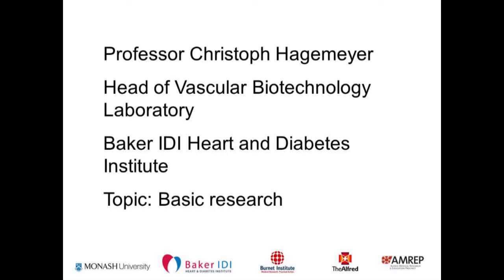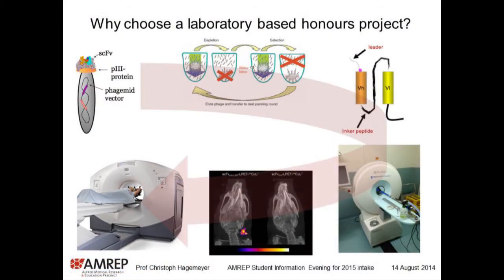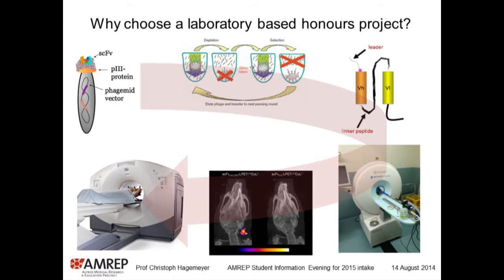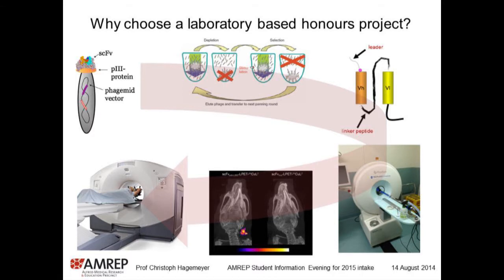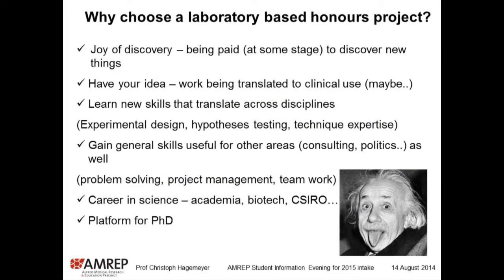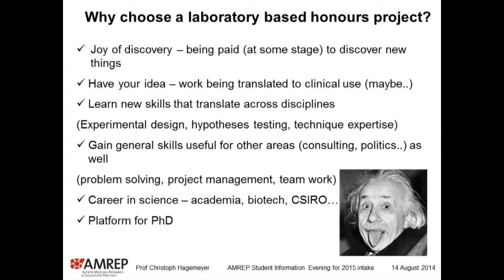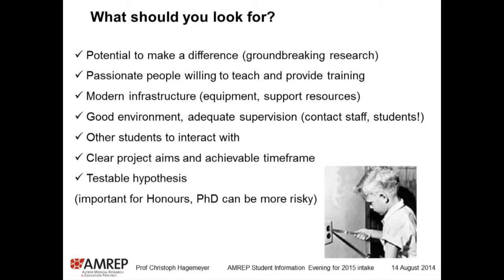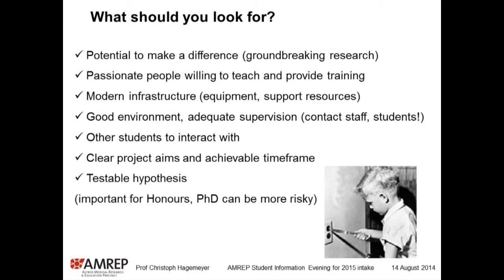Prof Christof Hagemeyer, 2014 Monash University AMREP Honours information night for 2015 intake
Professor Christof Hagemeyer, BakerIDI Heart and Diabetes Research Institute, gave an overview of basic research in the 2014 Monash University Alfred Medical Research and Education Precinct (AMREP) Honours information night for 2015 intake.